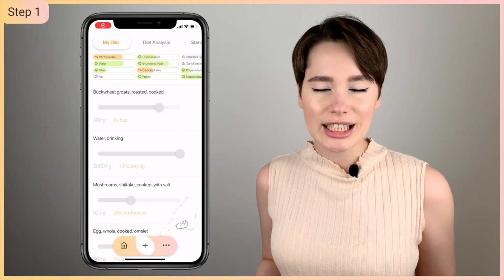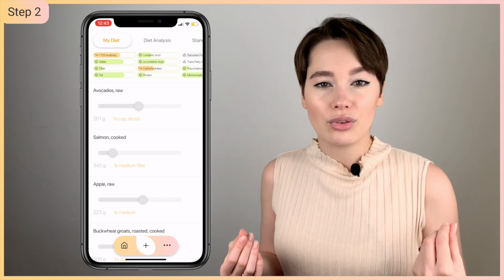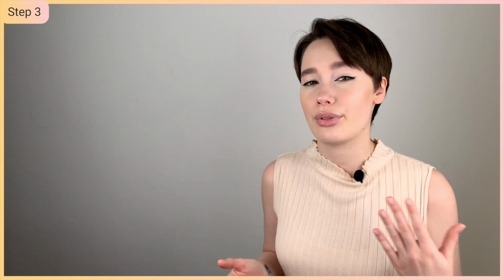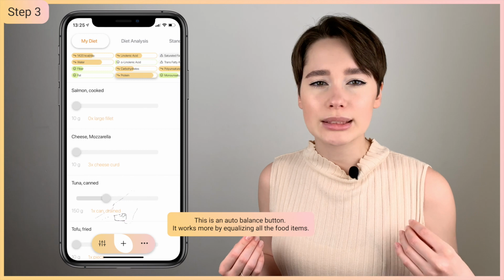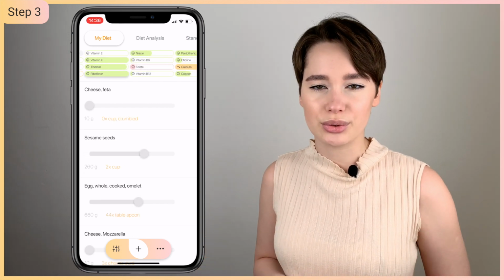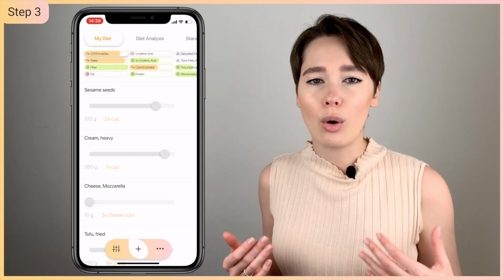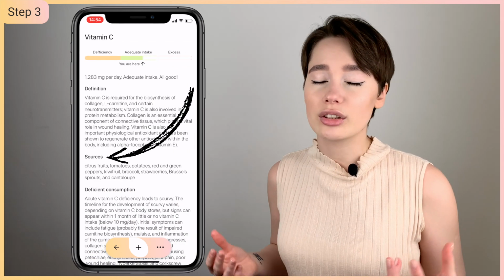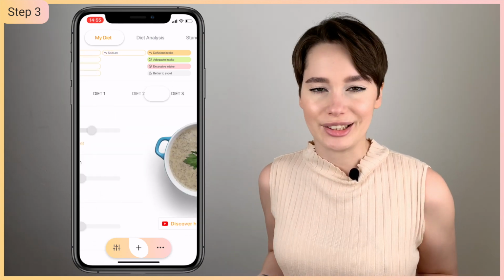Weekly meal planning with Nutrition Analyzer. Balance over 40 nutrients in your diet!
Improve your health by balancing your nutrition. Check out my personal channel, where I elaborate more on every nutrient and its benefits